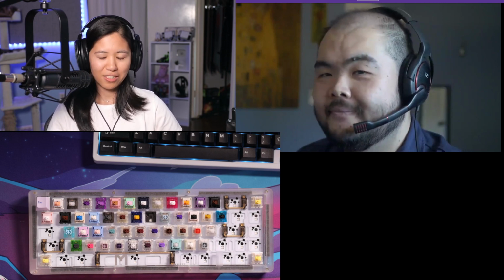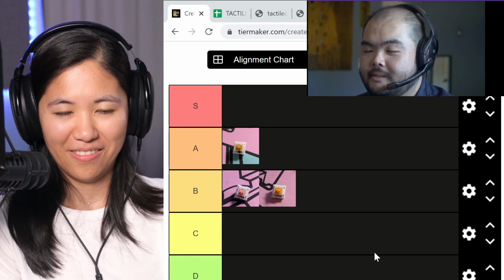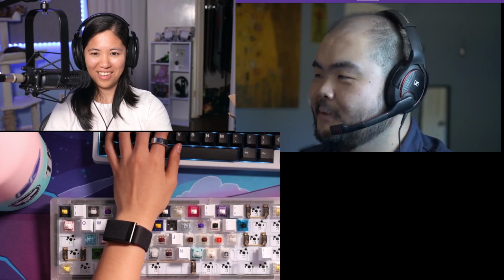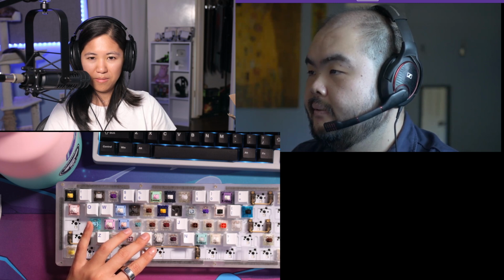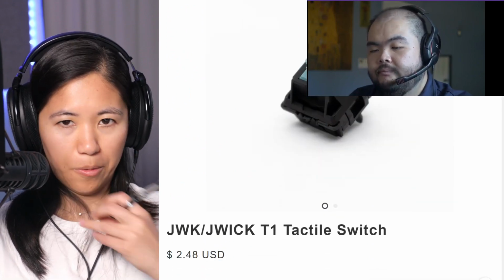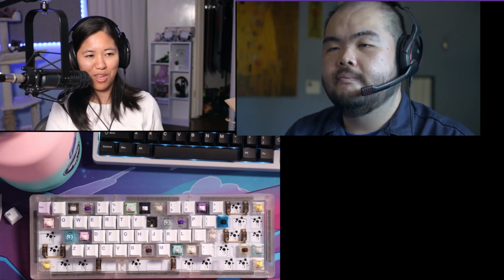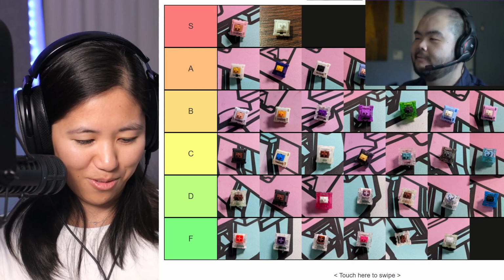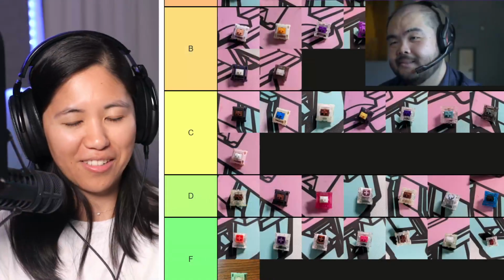Tactile switch tier list